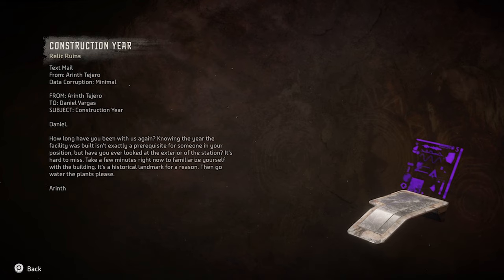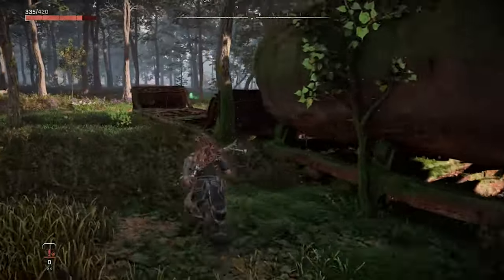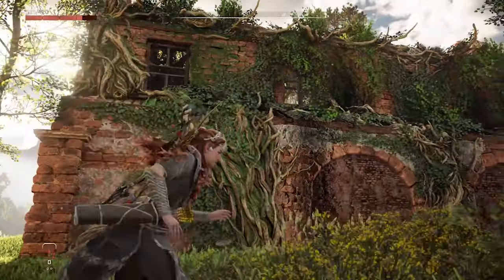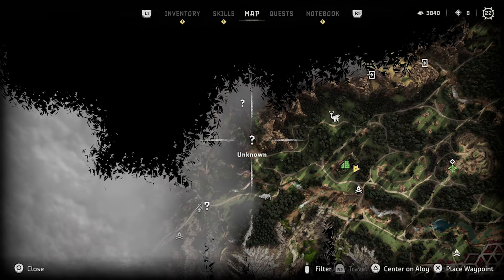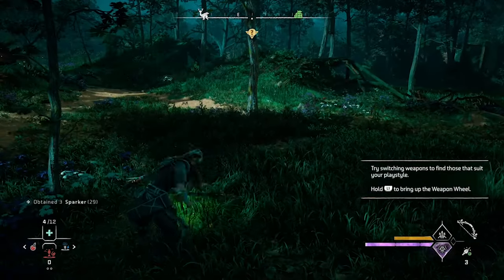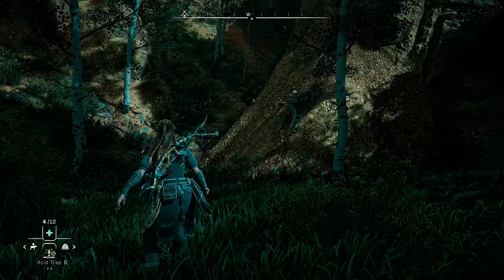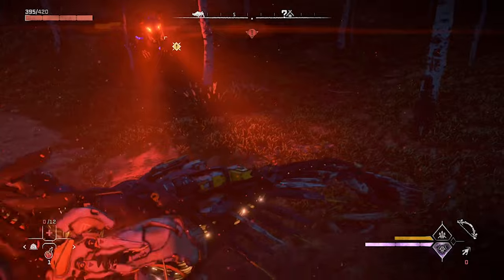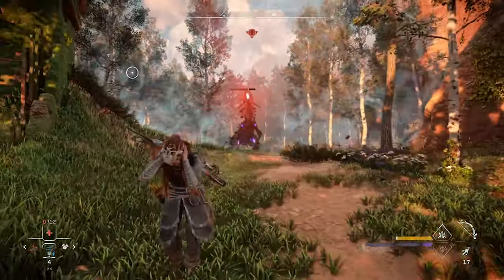Horizon Forbidden West - Relic Ruins: Restless Weald - Ep 50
Amazon (no cost to you. simply use link when ordering on Amazon)

Horizon Forbidden West is a 2022 action role-playing game developed by Guerrilla Games
 and published by Sony Interactive Entertainment. A sequel to 2017's Horizon Zero Dawn, the game is set in a post-apocalyptic version of the Western United States recovering from the aftermath of an extinction event caused by a rogue robot swarm. The player can explore the open world and complete quests using ranged and melee against hostile machine creatures.